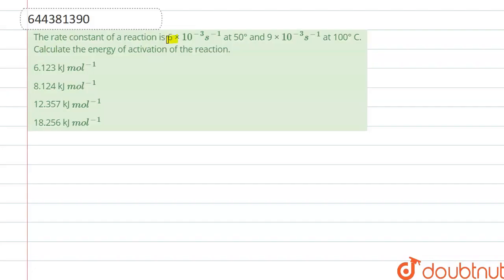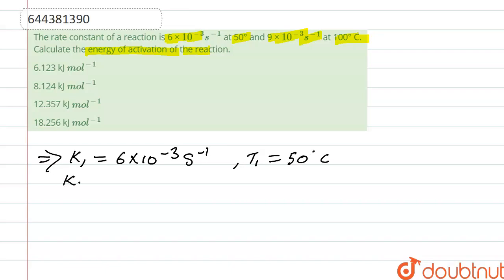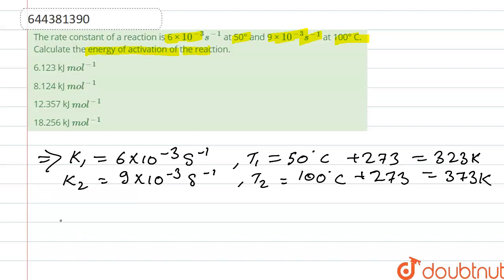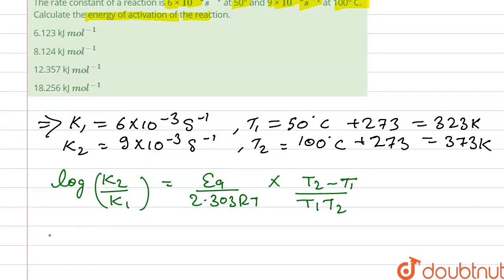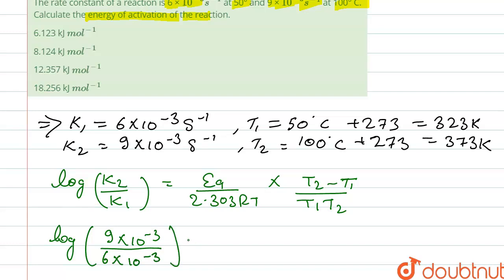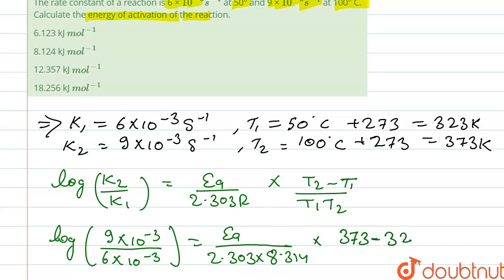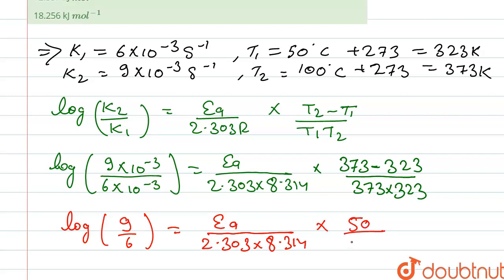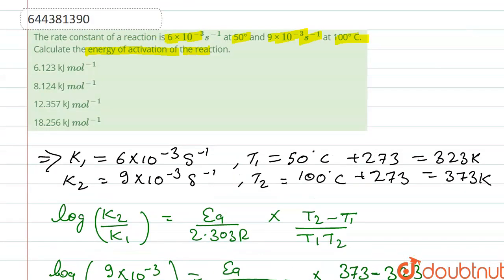The rate constant of a reaction is 6 × 10^-3 s^-1 at 50° and 9 × 10^-3 s^-1 at 100° C. Calculate...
The rate constant of a reaction is 6 × 10^-3 s^-1 at 50° and 9 × 10^-3 s^-1 at 100° C. Calculate the energy of activation of the reaction.
Class: 12
Subject: CHEMISTRY
Chapter: MOCK TEST 39
Board:IIT JEE

👉 Have Any Query? Ask Us.